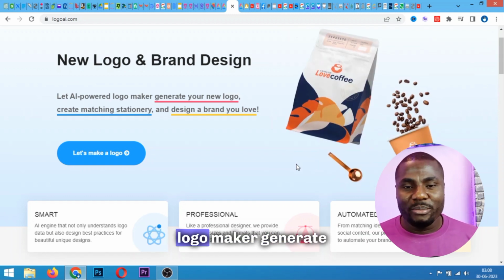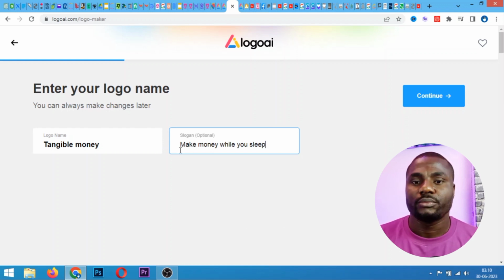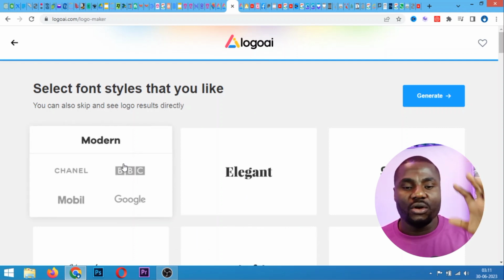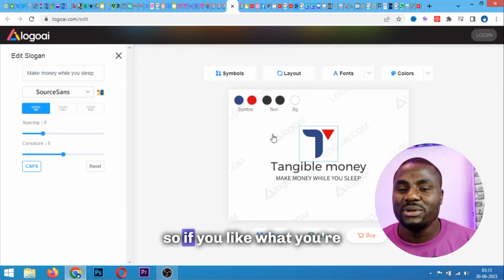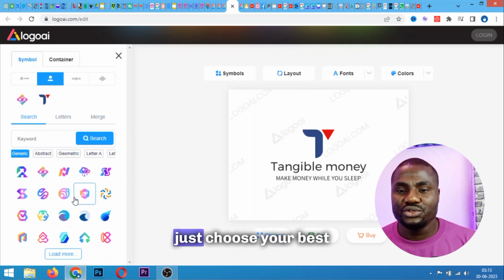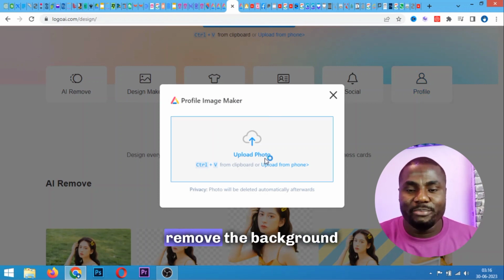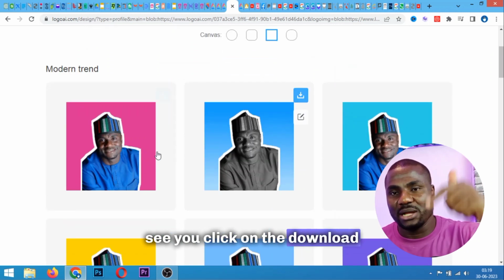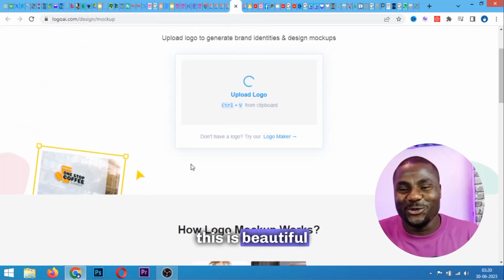CREATE A FREE PROFESSIONAL COMPANY BRAND LOGO WITH AI IN 5 MINUTES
Use AI Art to Generate company and website Logos in just a few minutes. Logoai is an image generation tools with artificial intelligence, and this video will show how you can create a simple logo using them!
The ai tools here will help you create logos for websites. Logoai is the ai logo tool for logo design ai. Website design to create logo ai is something that will likely be in the future. To create a logo with ai you will need a ai logo generator. This ai logo design tutorial will show how ai logo generator free can be performed. The ai logo making tool Logoai.com and this ai logo tutorial will help you use ai logo creation which is important for logo design tutorial.

ailogo website midjourneyai logo 183ai logos 169ai artai art logo#66Logos with AI Art#10logo ai art#68logos ai art#10logos ai#162logo aiartificial intelligencemid journey aimid journeymidjourny logo#56dalleai logo design#148logo designlogo design ai#157website designcreate logo ai#145create a logo with aiai logo generator#152ai logo design tutorialai logo generator free#180ai logo making#150ai logo tutorialai logo maker freeMidJourney Logo#57MidJourney Logo Design#974